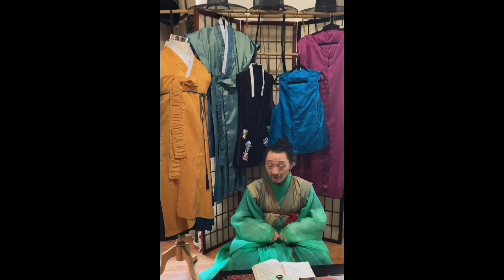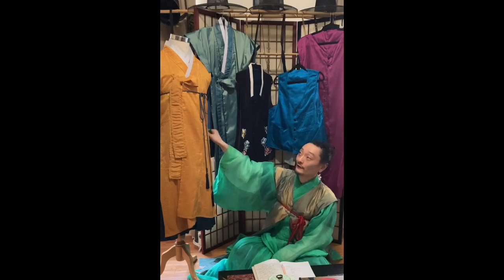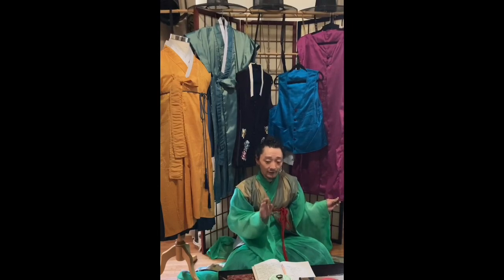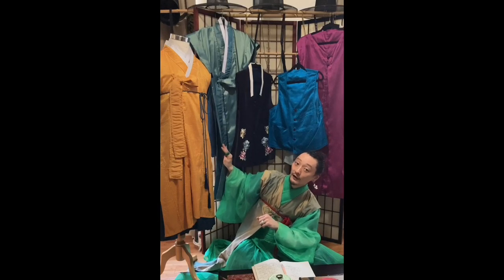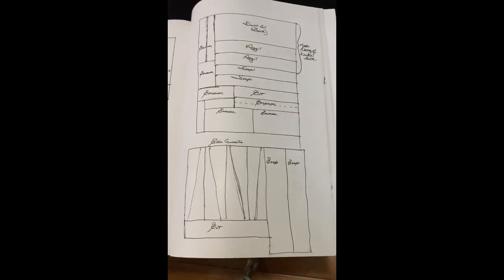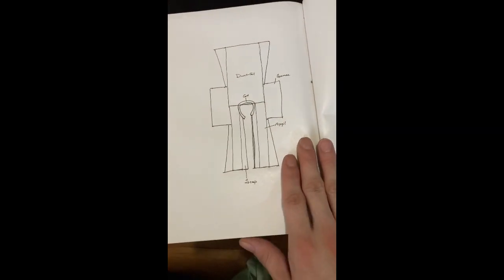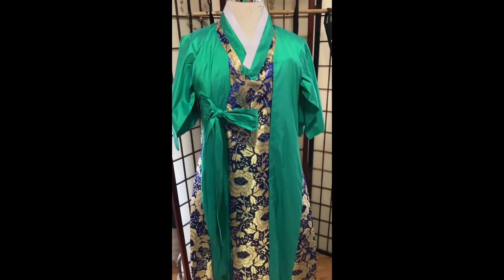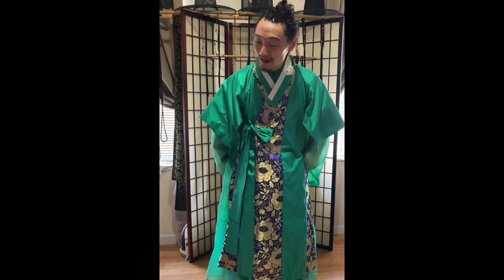Making a Dap’ho (답호)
Join me on my first sewing vlog while making a new Dap’ho Vest!

Originally began use in the Goreyo Dynasty (918-1392) and was made from altering the fuller sleeved and rounded collar robe called a Dallyeong-Po.  This vest (sometimes has half sleeves or none at all) would continue to be worn by the higher class nobles and civil officials of the Joseon Dynasty Court (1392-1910)

Reference Material Cited:
.  “Couture Korea” Edited by Hyonjeong Kim Han
Copublished by Asian Art Museum, San Francisco and Arumjigi Culture Keepers Foundation, Seoul

Green Silk and Darker Lining Silk from Hamed Fabrics (251 W39th Street, New York, NY 10018)

Big thanks to amazing Asian American Artist Kim Sandara for the gorgeous Blue and Gold Brocade ❤️